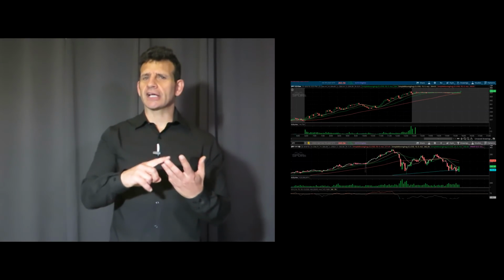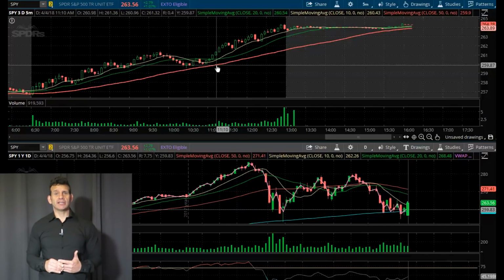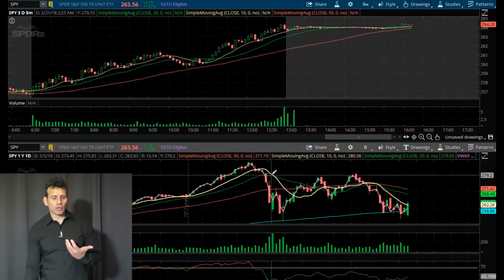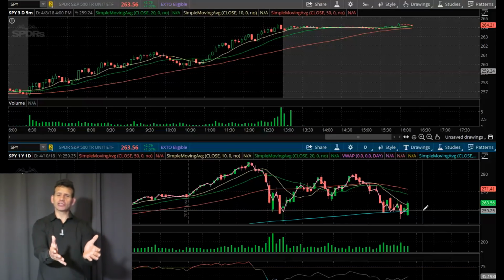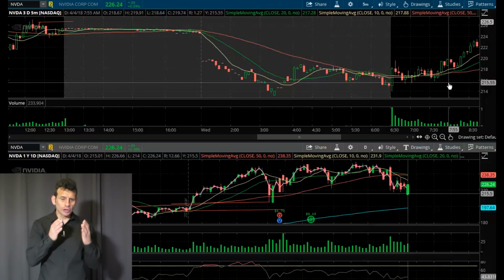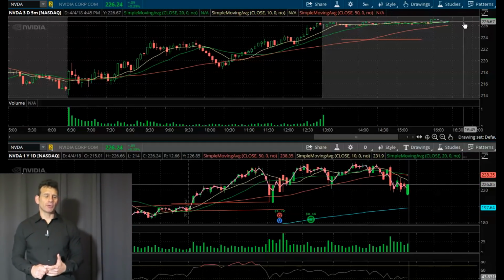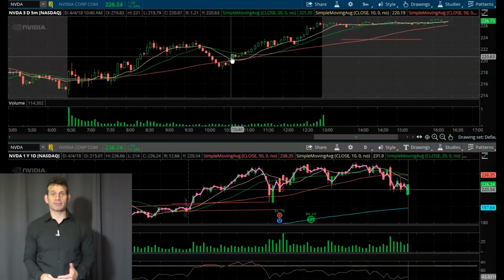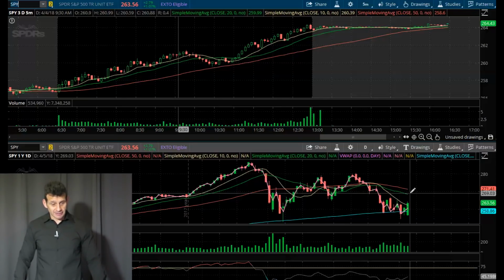The Best Trading Indicators: How To Use Simple Moving Averages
Today's video we talk About Best Trading Indicators: How To Use Simple Moving Averages

Need quality scan tools. See how we find our stock plays

TheLincolnlist.com is a leading online trade room. We teach students to trade the markets without emotion. Take a moment to join our Day Trading Room